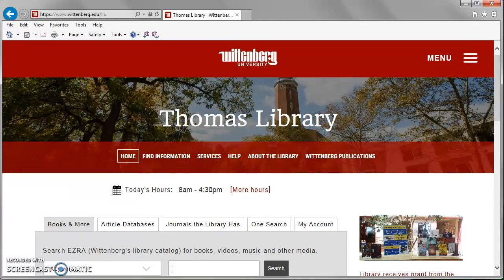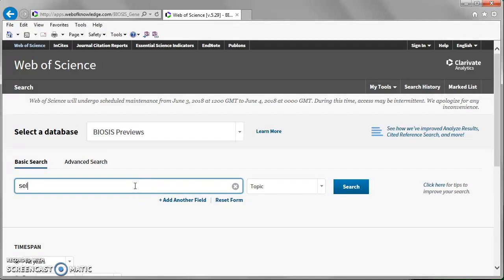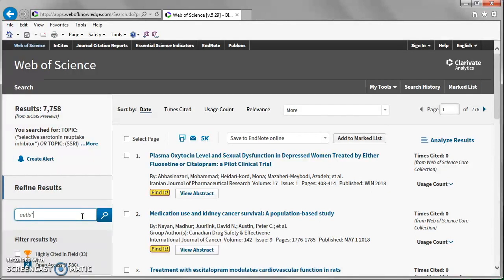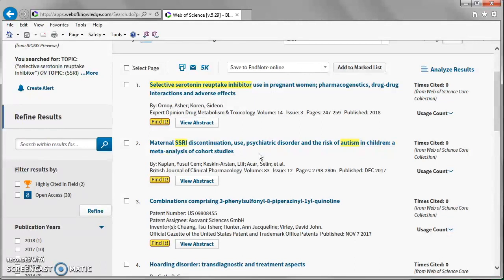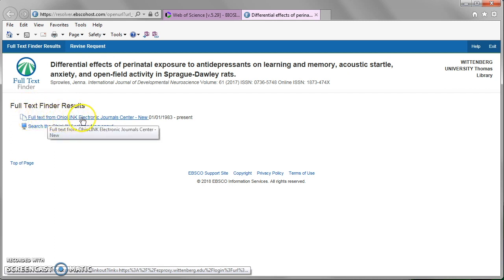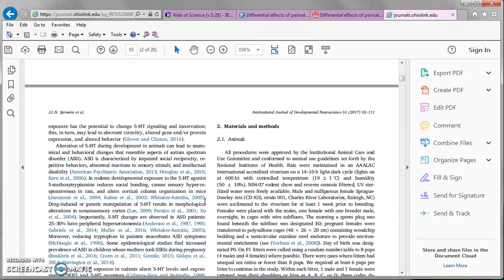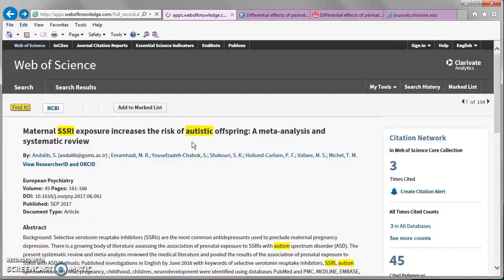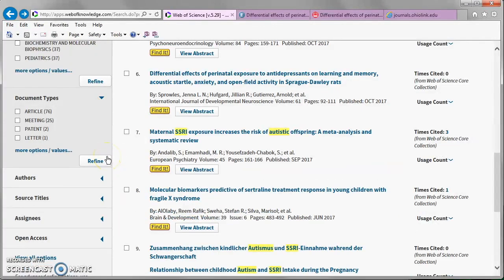Searching BIOSIS Preview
Introduction to Biosis Previews